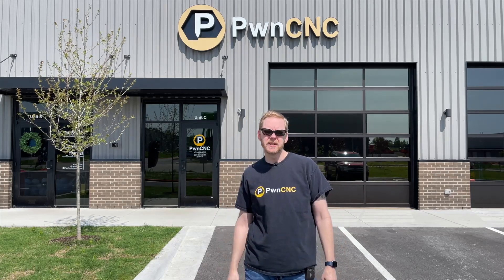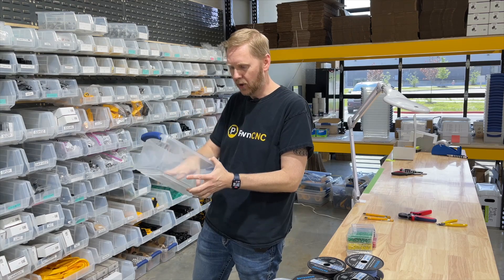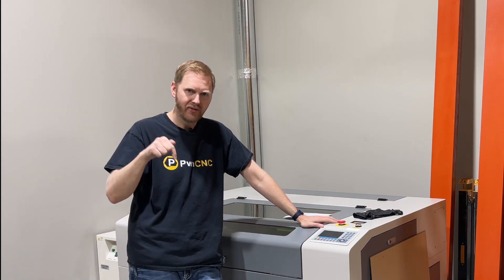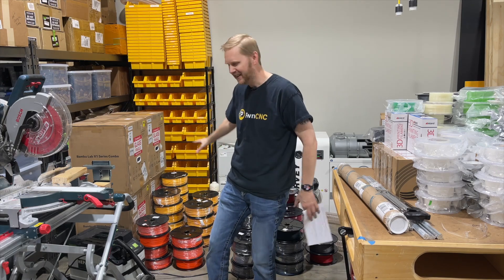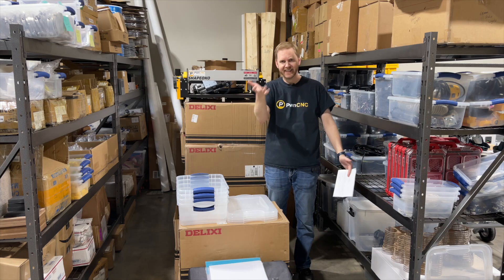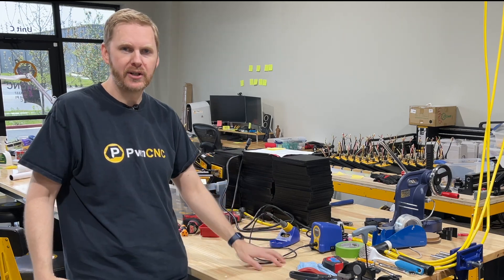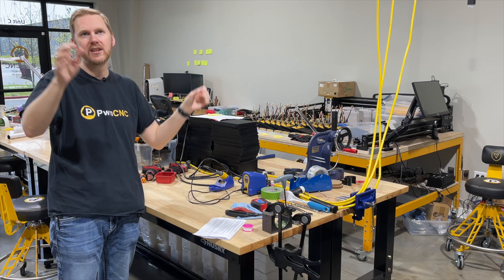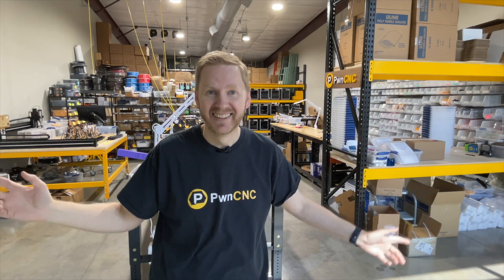New Warehouse Tour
We've been here for almost two months. want to get an inside view of our new warehouse space?
Huge news and a tour of the various stations we've setup around the warehouse.